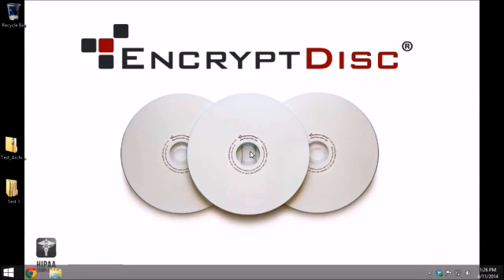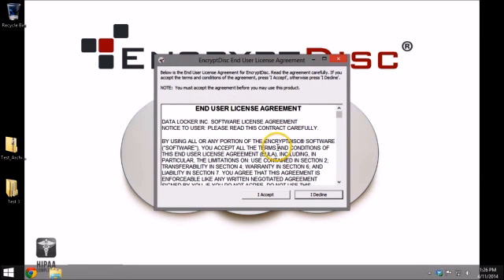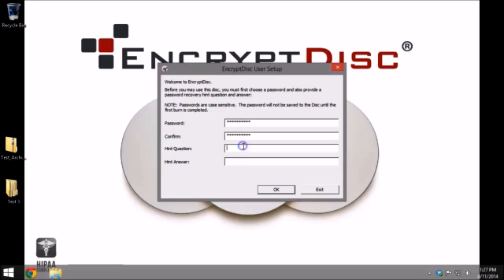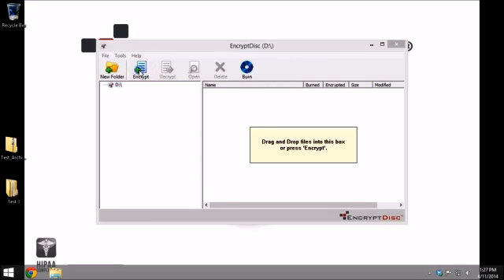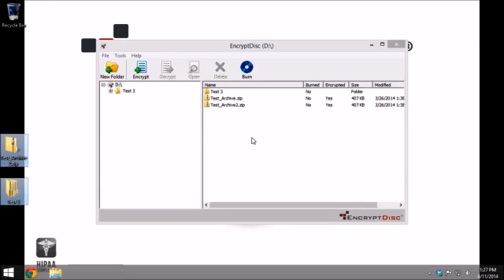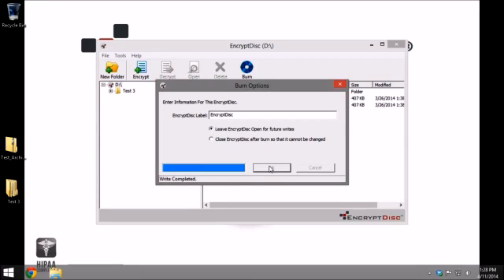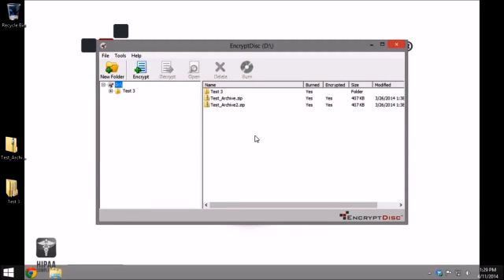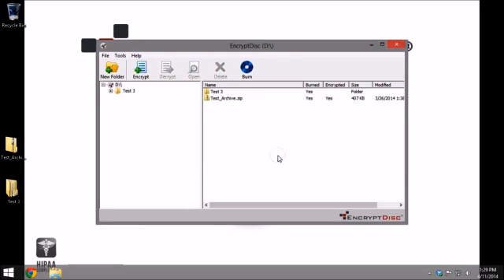DataLocker EncryptDisc - Encrypted Media Storage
DataLocker's EncryptDisc combines 256-bit AES encryption and disc burning functionality, all self-contained on a recordable CD or DVD. EncryptDisc offers built-in software for disc burning and government strength FIPS 140-2 validated 256-bit AES encryption.